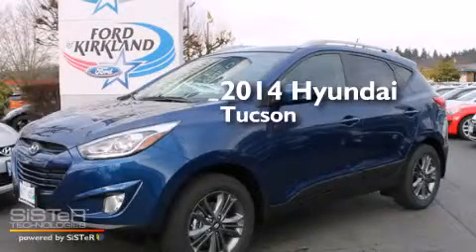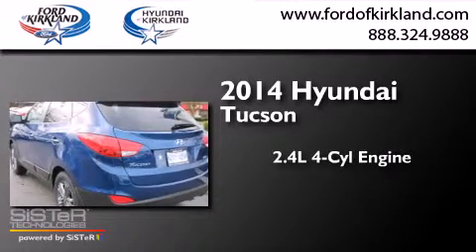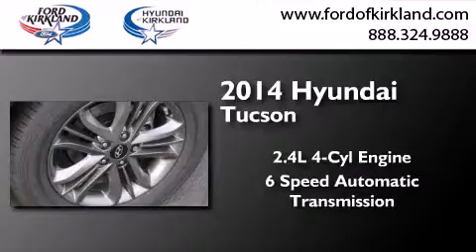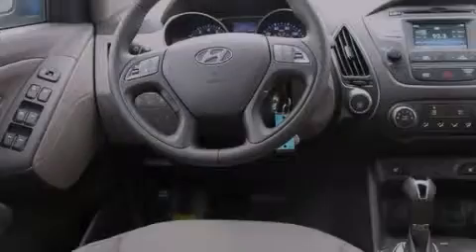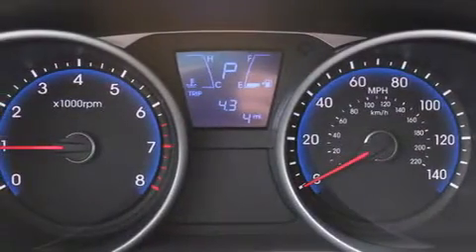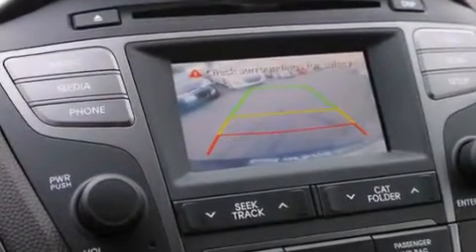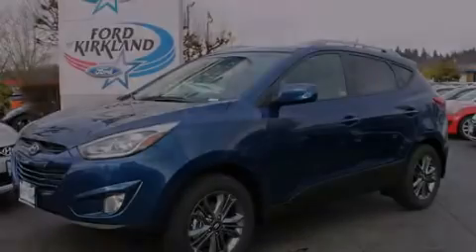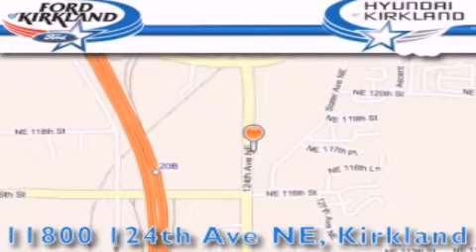2014 Hyundai Tucson Kirkland WA 98034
We have been honored to serve the Kirkland WA area , we promise that your experience at our dealership will exceed your expectations ! Year : 2014 Make : Hyundai Model : Tucson Engine : 2.4L 4Cyl Trans . : 6 Spd Automatic Exterior : Laguna Blue Miles : 25 Interior : Beige Stock : 854125 Ford and Hyundai of Kirkland 124th Ave NE Kirkland , WA 98034